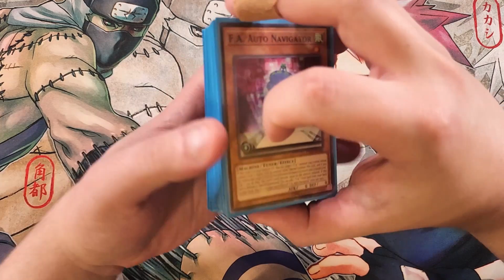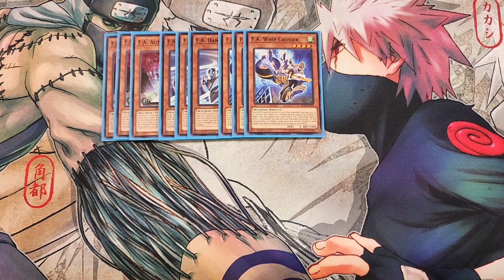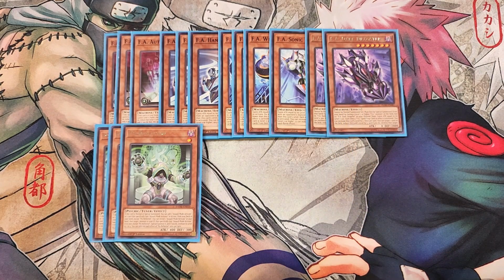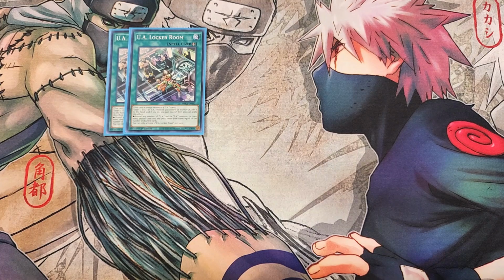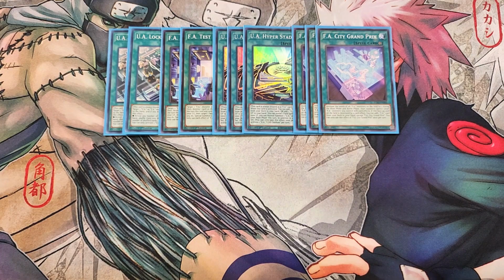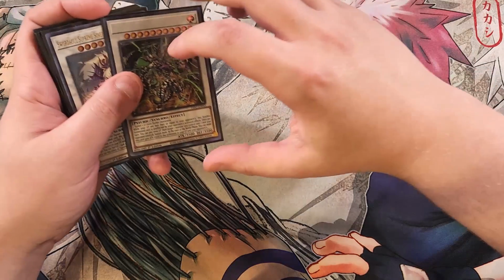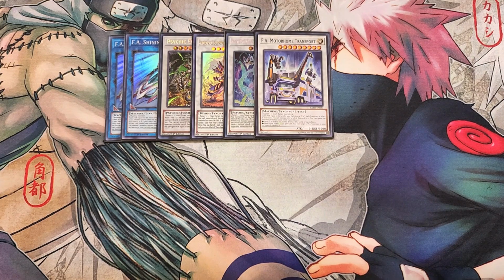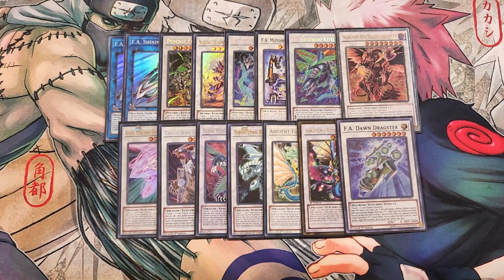F.A. DECK PROFILE (APRIL 2024) YUGIOH!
PATRONS:
TIER: DARK ARMED ANNIHIATION DRAGONS!
Izzy
JoyBoy
Terverion

Gloomba
Meli The Honeybee
Zak Cowell

HaloDevmil
KingJackGames

Awalt
Elliott Readings
Jin Manning